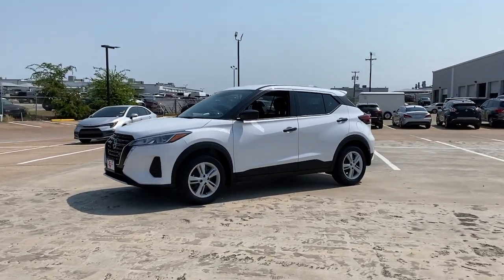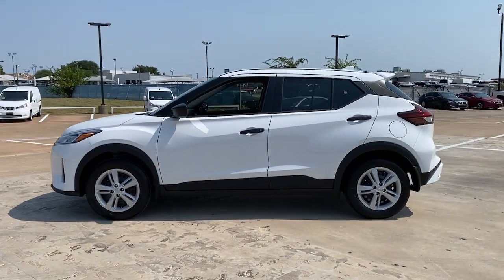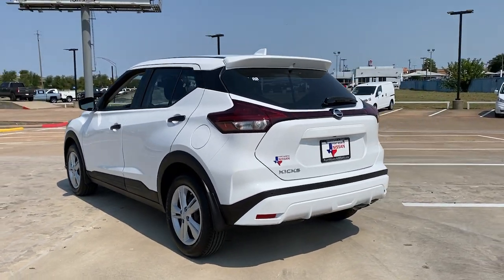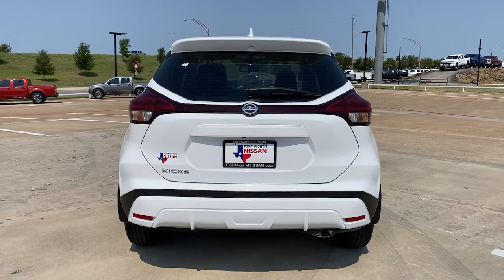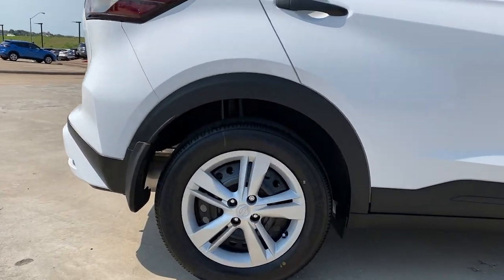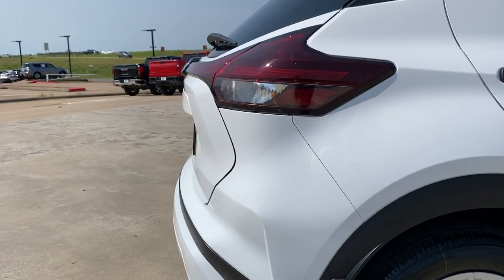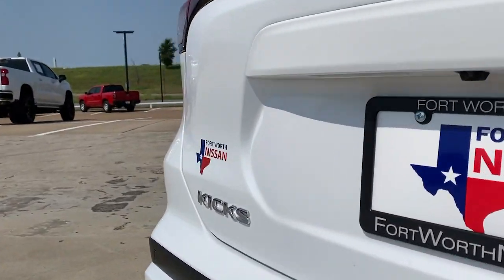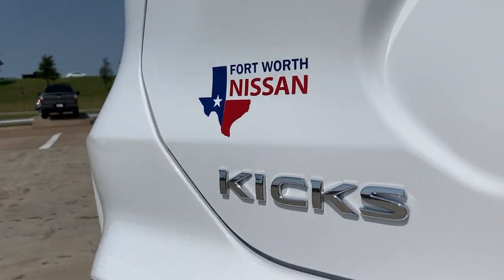2021 Nissan Kicks Weatherford, Fort Worth, Granbury, Saginaw, Dallas, TX ML536081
Fresh Powder New 2021 Nissan Kicks available in Fort Worth, Texas at Fort Worth Nissan. Servicing the Weatherford, Granbury, Saginaw, Dallas, TX area.

3451 West Loop 820 S

Fresh Powder 2021 Nissan Kicks S FWD CVT with Xtronic 1.6L 4-Cylinder DOHC 16VbrbrRecent Arrival! 31/36 City/Highway MPG